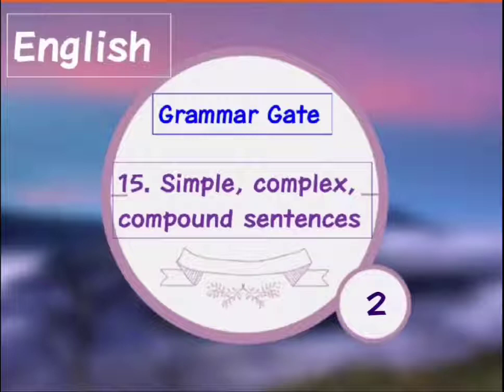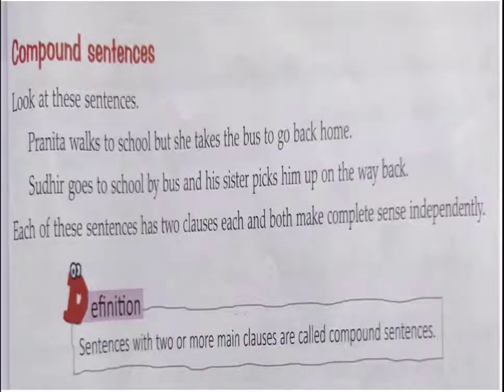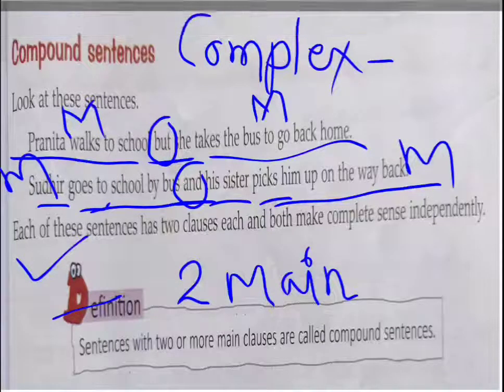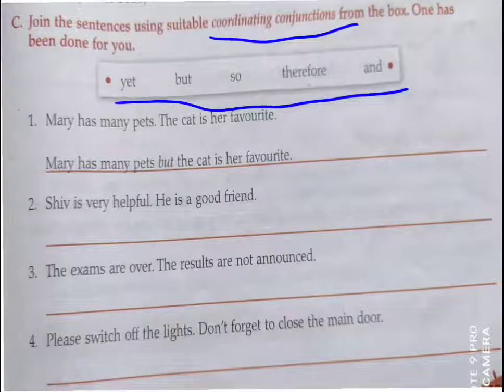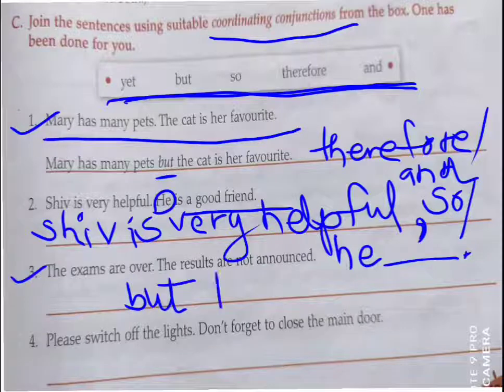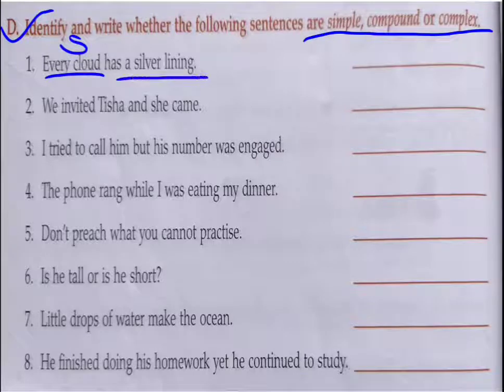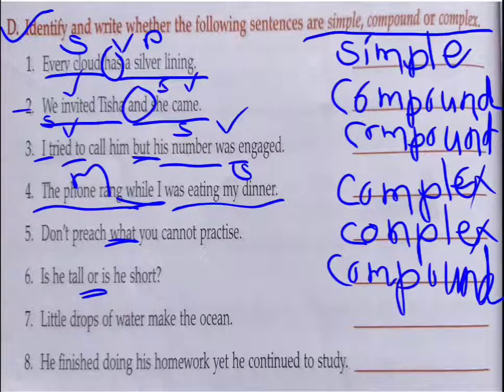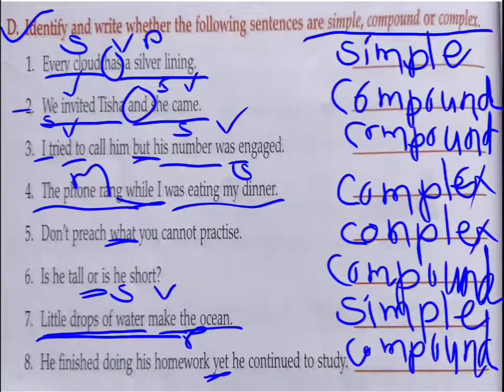Class-7/English/Grammar Gate/Ch-15/Simple, Complex, Compound Sentences/Part-2